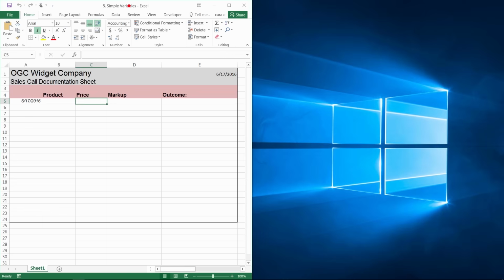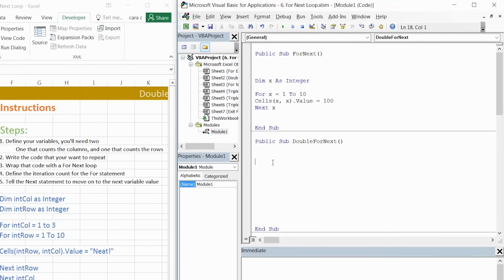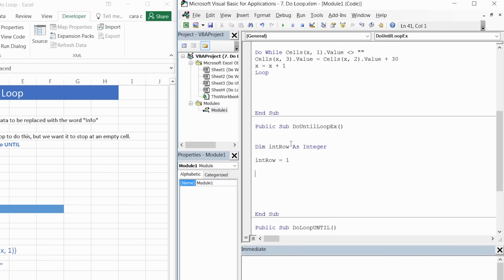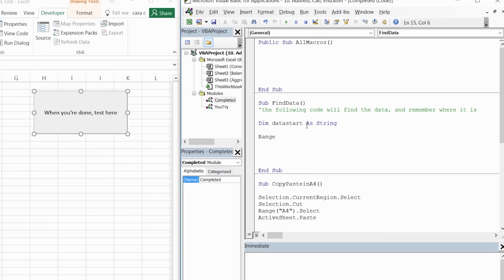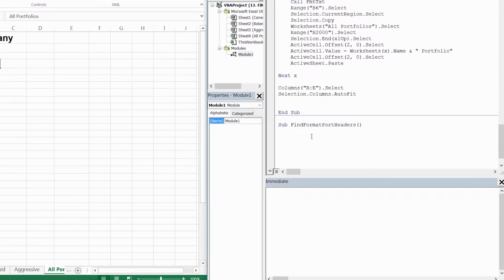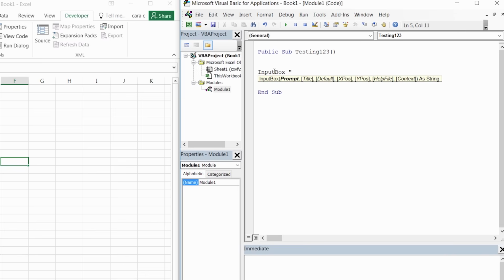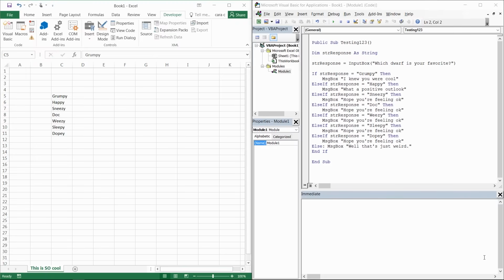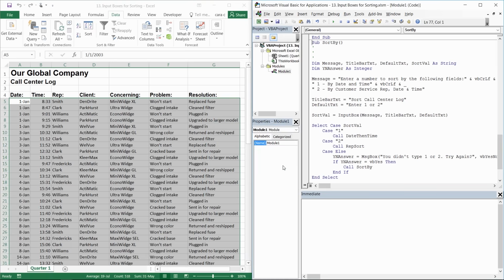Excel VBA Advanced Tutorial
Who it's for: Business Analysts, Data Scientists, and everyone in between looking to write their own rulebook on what’s possible in Excel.

What it is: Visual Basic for Applications (VBA) is the programming language for Excel and other Microsoft Office programs. VBA is used to automate repetitive processes and frequent actions. Even more, it can be used to build tools that otherwise don’t exist in Excel.

What you'll learn: In this series, users will be guided through the foundational concepts of VBA in Excel. Users will learn to build macros from the ground up, starting with recording macros that require little to no code, and working towards building their own macros using crucial VBA concepts such as Loop, If Then, and other complex functions.

Start 0:00
Variables 0:03
Variable Rules 7:59
For Next Loop Basics 11:18
For Next Loop Doubled 15:44
For Next Loop Triple 19:47
For Each Loop 22:11
Exit For Statement 23:50
Do While Loop 27:07
Do While Not Empty Loop 30:32
Do Until Loop 32:53
Do Loop UNTIL 35:11
Count and Offset 36:49
End, Address, Call Statement 48:23
Practice 55:35
Using the FIND Tool in a Macro 1:03:47
Message Boxes 1:14:50
Input Boxes 1:22:58
Code Continuation Character and vbCrLf Constant 1:27:16
If Then, ElseIF, and Else 1:33:44
Select Case 1:40:13
Multiple Variables 1:42:58
Practice 1:46:09